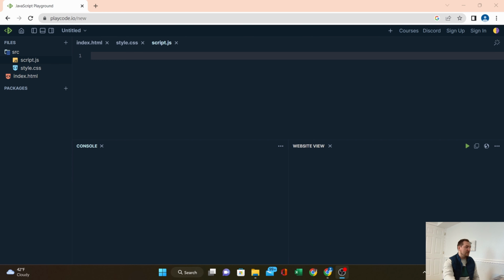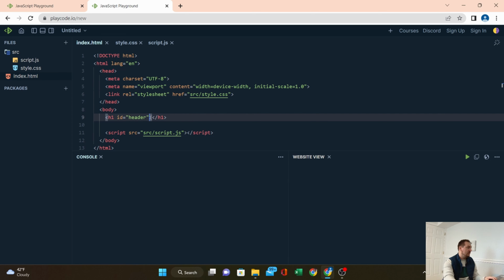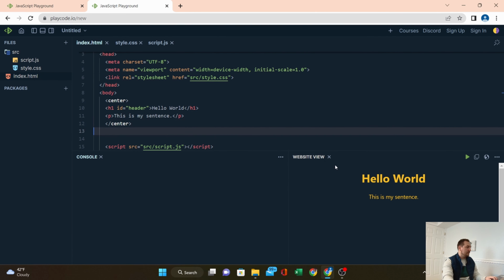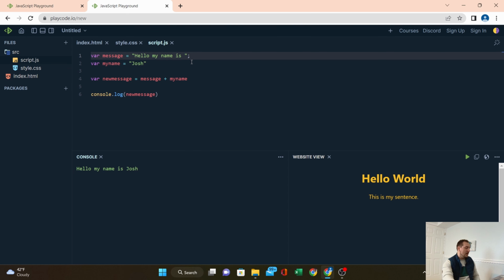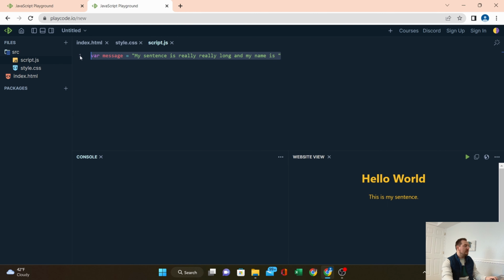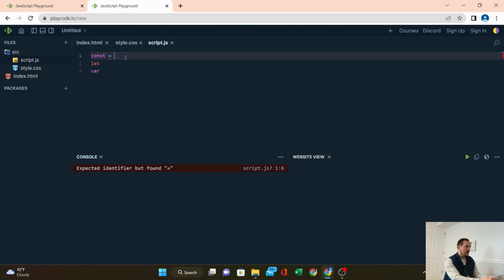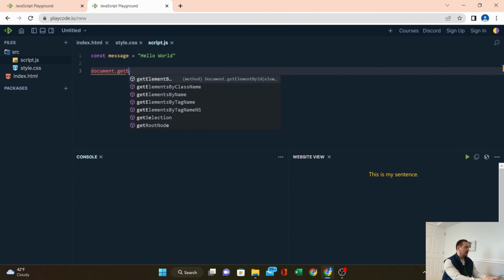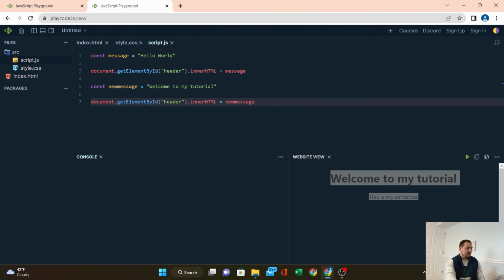JavaScript Variables Tutorial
In this video you will learn how, why, and when to create variables in JavaScript. Variables are important for storing information in a clear and concise way. It is simple to do and can make your coding experience a much better one if done right!

In this video we cover some of the foundation of coding in JavaScript, and how it works alongside HTML, and CSS.

You can find all starting code for this tutorial Just click "Start Creating".

Feel free to follow along, and have fun!